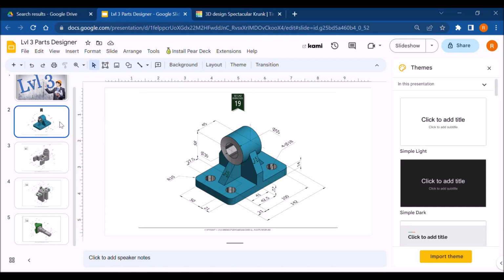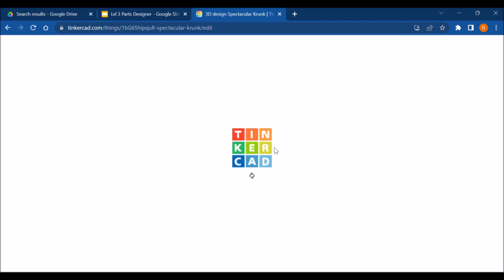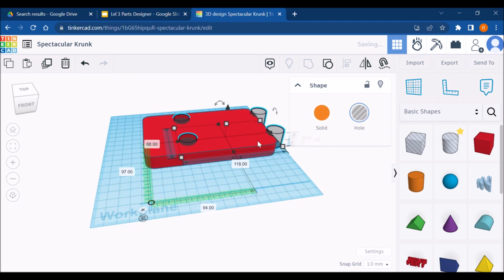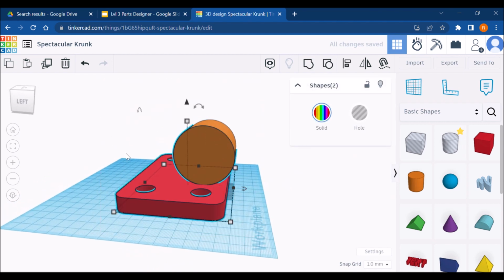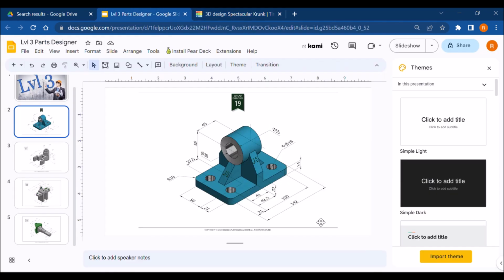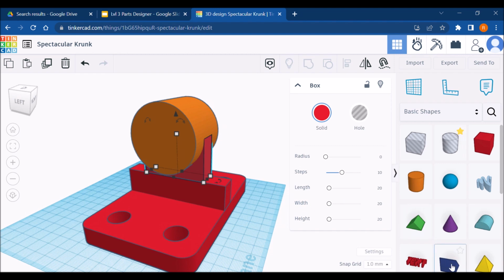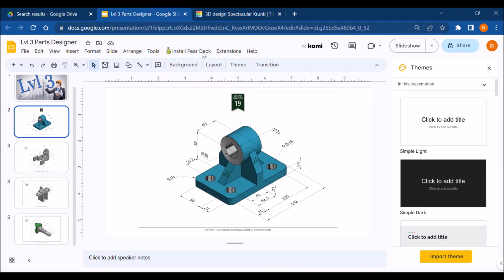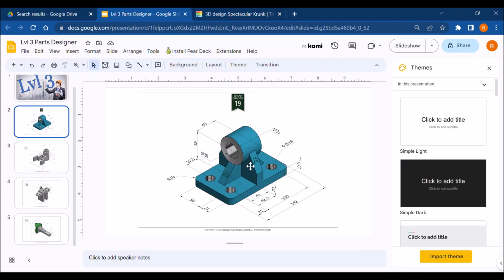Parts Designer lvl 3 Shape 1